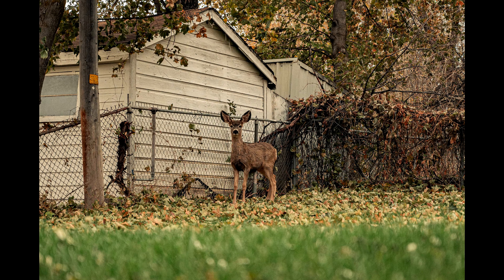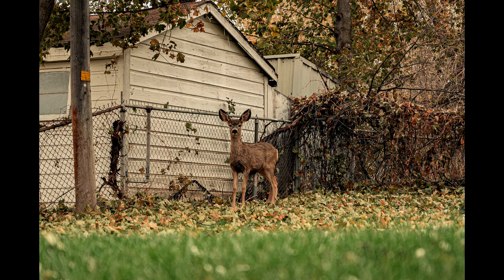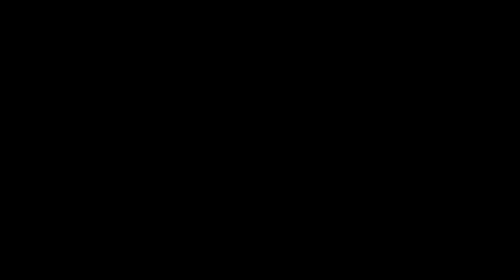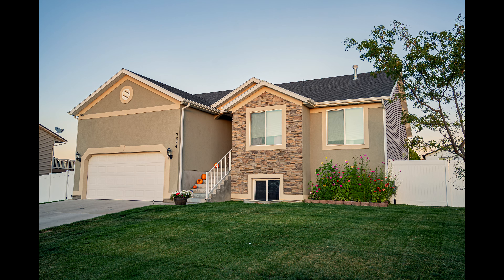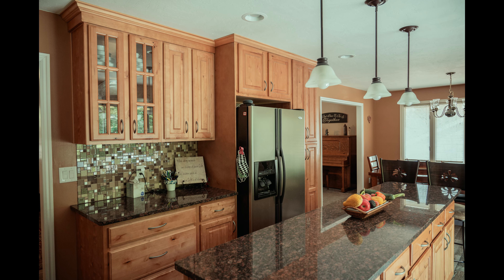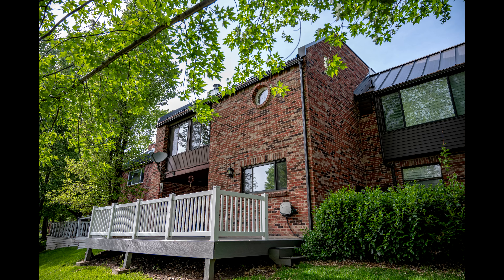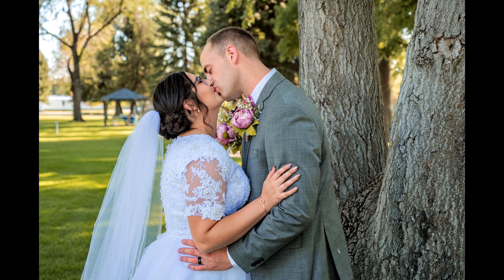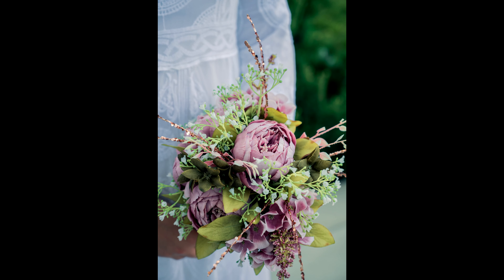Nikkor 24-70 F4 | I love this lens!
The 24-70 f4 lens is an incredible lens, it was one of the first Nikon lenses to come out from the Z line and it's part of "the kit lens" I think that a lot of people don't see this as a very attractive lens, in my opinion is a beauty!

Let me know what you think about this lens, do you think is worth it?